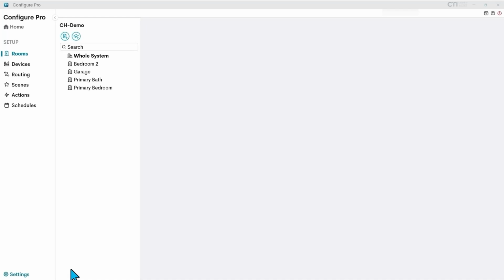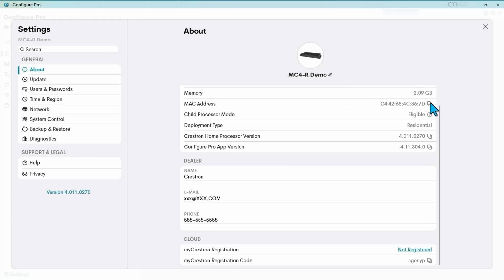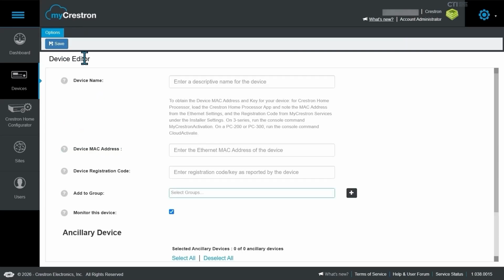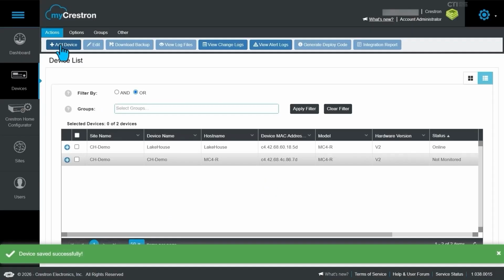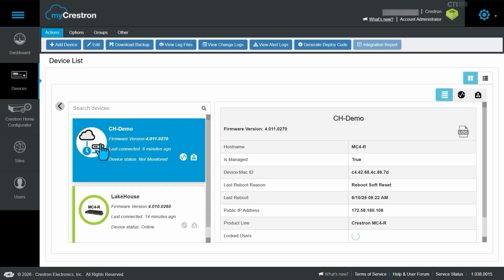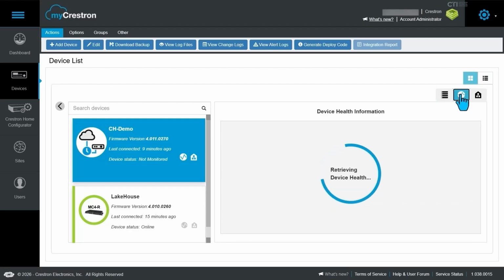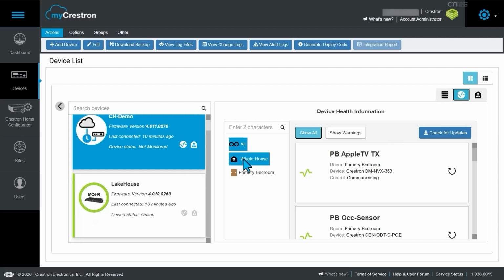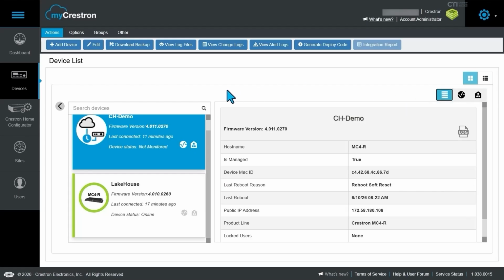CTI | Crestron Home & Configure Pro 23 MyCrestron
Learn how to register for and configure MyCrestron.